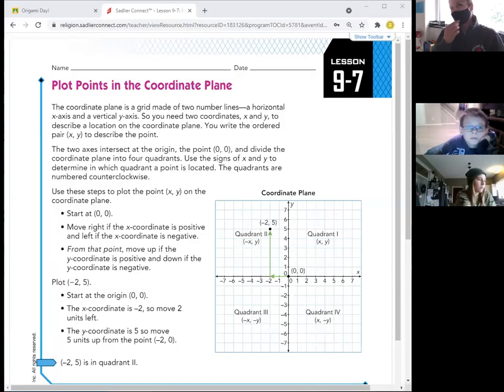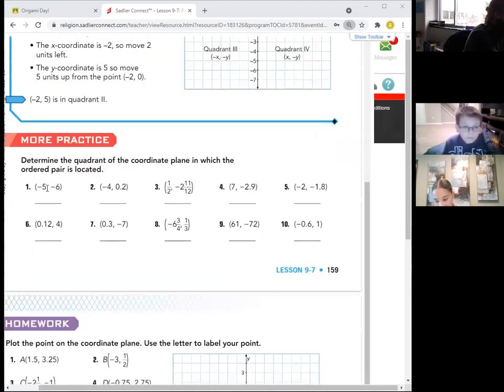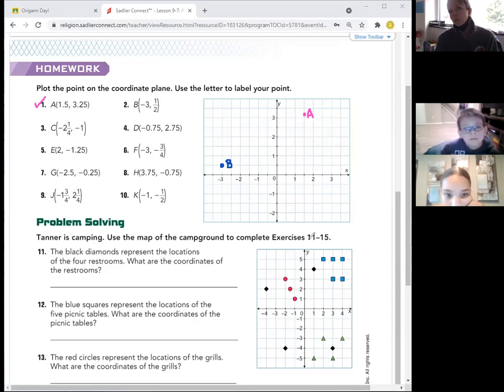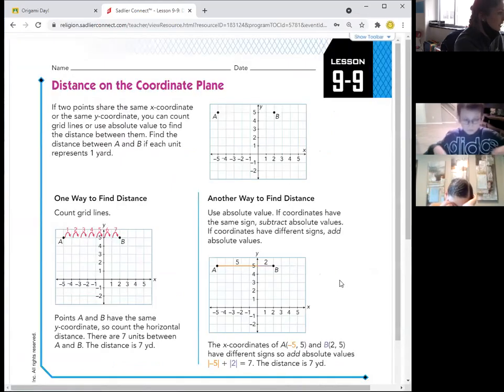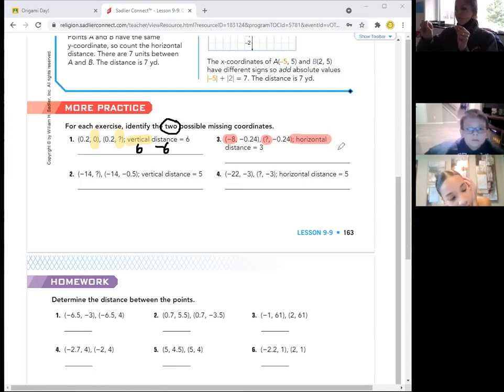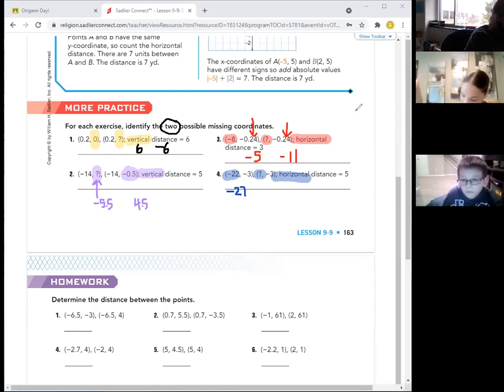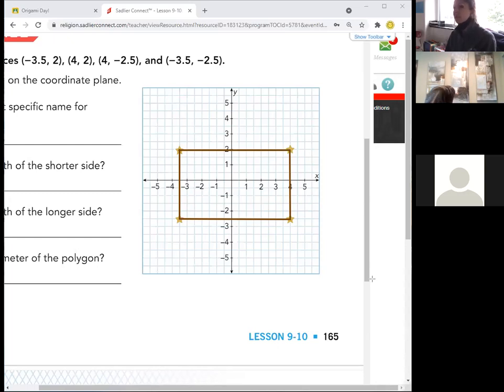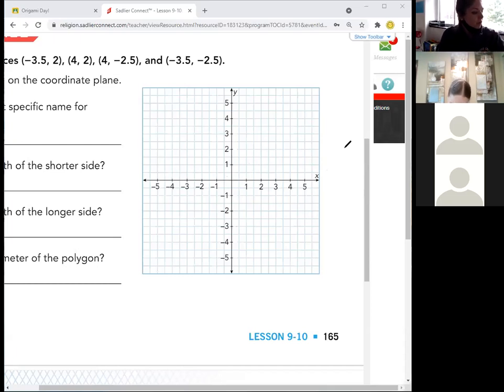6th Grade Math: Lessons 9-7, 9-9 & 9-10 "Coordinate Plane"